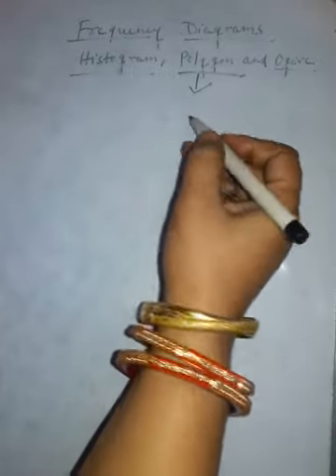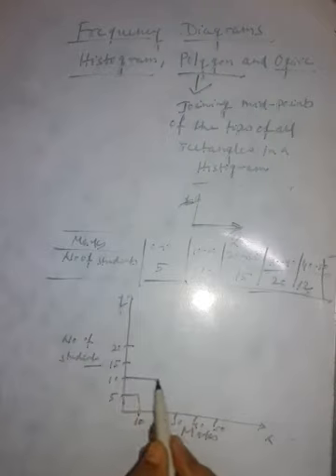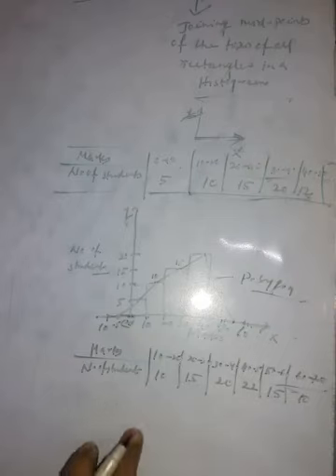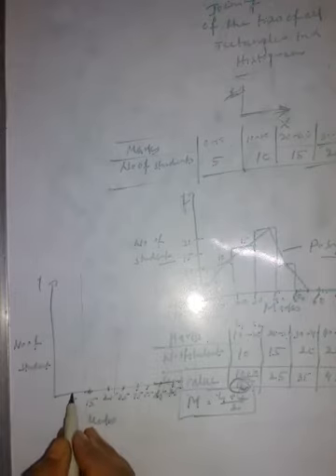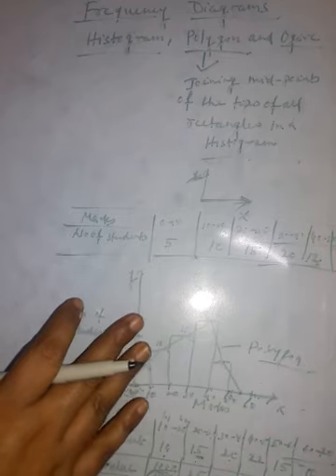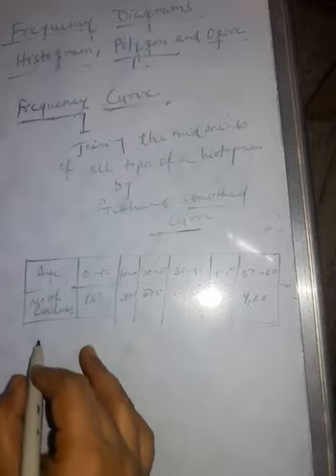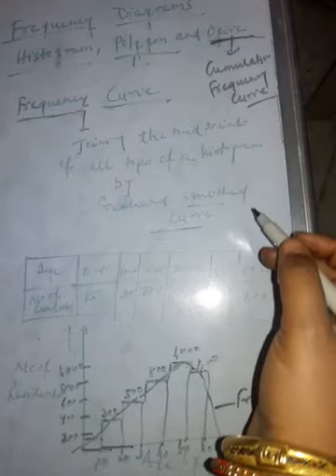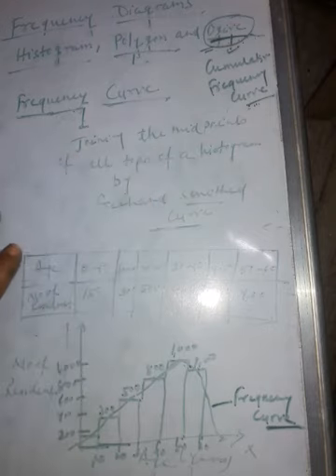Diagrammatic presentation of Data (Economics) Class 11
By MrsPraneeta